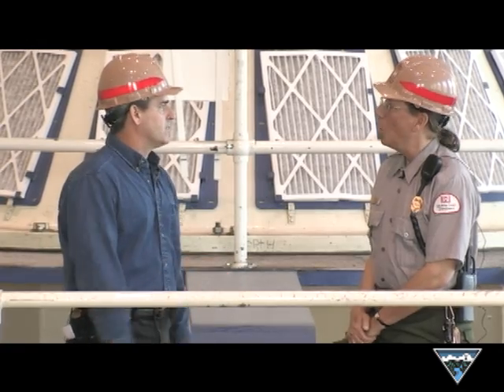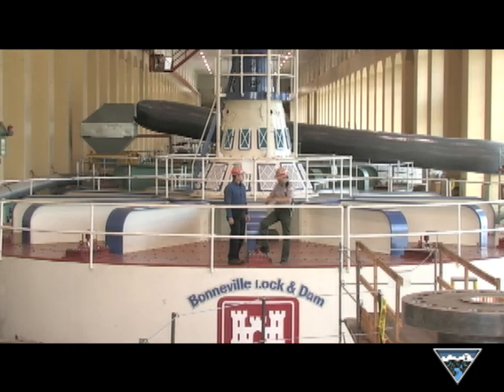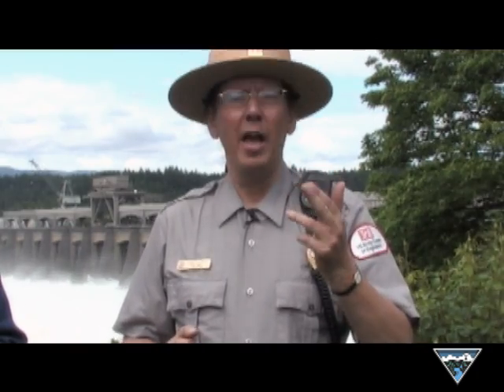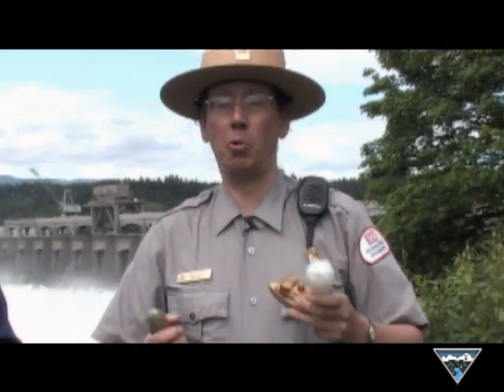Value of the River - Hydropower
Take an inside tour of Bonneville Dam to learn how it harnesses the power of water while also allowing continued migration of salmon up and down the Columbia River.